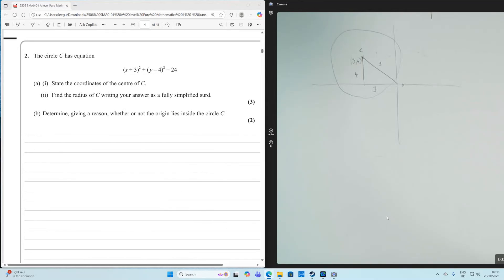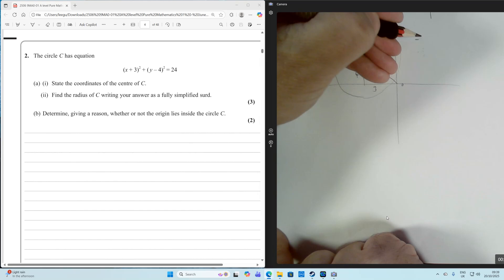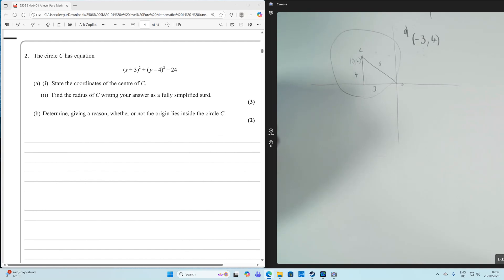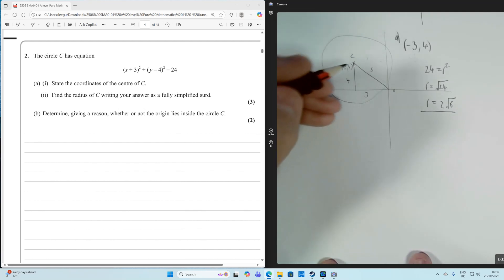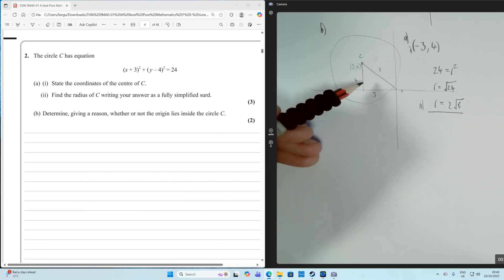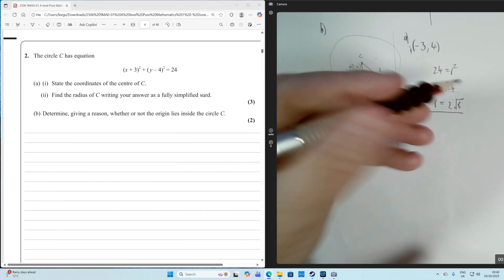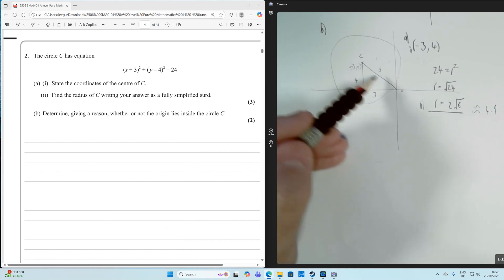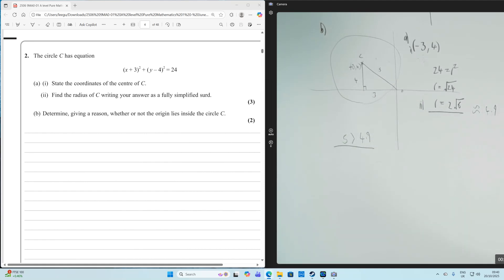Edexcel A Level Maths 2025 Paper 1 (Pure) Q2 |Equation of a Circle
🎓 Get weekly structure + live lessons + feedback (small groups). 𝗕𝗼𝗼𝗸 𝘆𝗼𝘂𝗿 𝗳𝗿𝗲𝗲 𝘁𝗿𝗶𝗮𝗹 𝗹𝗲𝘀𝘀𝗼𝗻 In this video, Lee Guffick, former Head of Maths and A-Level Examiner, walks you through Question 2 from Edexcel A Level Maths Paper 1 (2025) on the Equation of a Circle.

You’ll learn how to:
✅ Identify the centre and radius from a circle’s equation.
✅ Simplify surds accurately to express the radius in exact form.
✅ Use Pythagoras’ Theorem to determine whether a point lies inside or outside the circle.

Lee explains every step visually and conceptually — helping students understand why each method works, not just how. This is a perfect practice walkthrough for students aiming for A/A* in Edexcel A Level Maths 2025 and looking to boost confidence with coordinate geometry and circle equations.

⏱️ TIMESTAMPS:
00:00 – Introduction
00:07 – Understanding the circle equation
𝑥
3
2
𝑦
4
2
24
(x+3)
2
+(y−4)
2
=24
00:24 – Finding the centre and radius
00:57 – Simplifying the radius as a surd (
2
6
2
6

01:25 – Checking if the origin lies inside the circle
01:40 – Applying Pythagoras’ theorem
02:00 – Final conclusion and recap

✏️ TOPICS COVERED:

Equation of a circle in standard form

Centre and radius interpretation

Simplifying surds in A Level Maths

Distance formula and locus problems

Coordinate geometry in exam questions

💯 EXAM TIPS:

Always compare the distance from the centre to the radius when testing if a point lies inside or outside the circle.

Write surds in exact form — examiners reward precision!

Label diagrams clearly to visualise relationships between points.

📚 ABOUT GUFFICK TUITION:
Lee Guffick is a premium online maths tutor, former Head of Mathematics, and A-Level Examiner, helping students achieve A*/A grades and secure offers from Oxford, Cambridge, and Ivy League universities. His clear, structured teaching builds confidence and mastery in even the toughest topics.